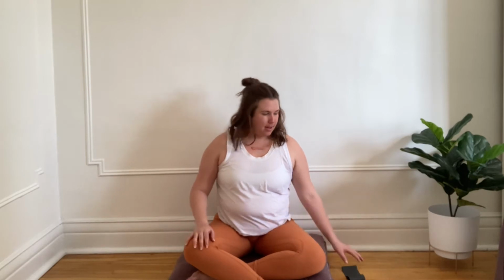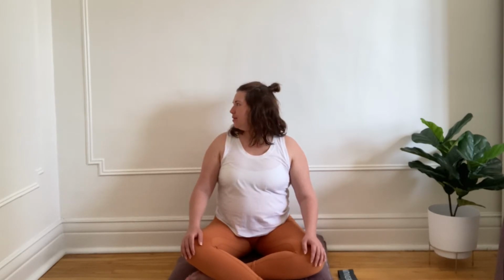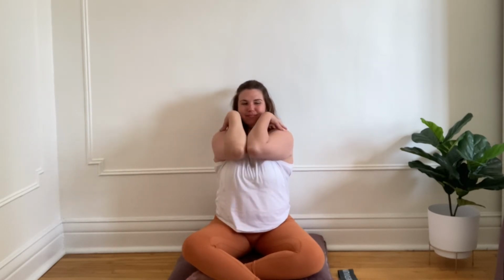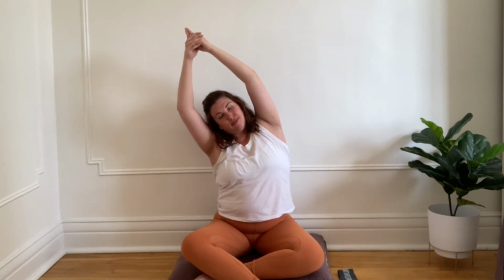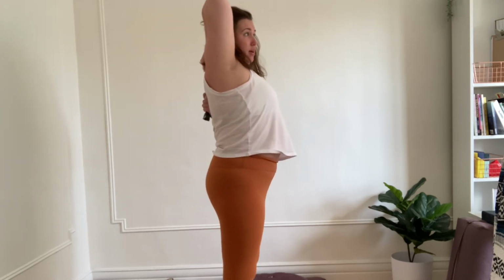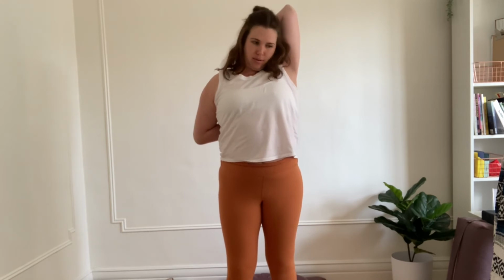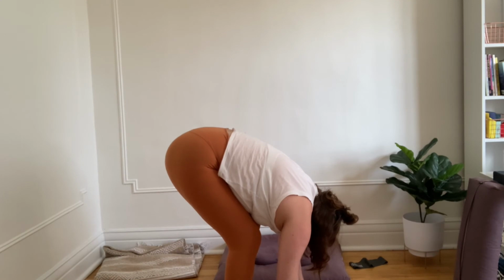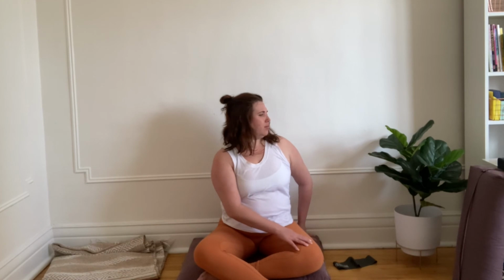Yoga For Neck And Shoulder Arthritis Pain Relief | The Ra Yogi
Welcome to The RA Yogi channel 🙏! Enjoy today's 30-minute Yoga For Neck and Shoulder Arthritis Pain.

In this video, Julia (The RA Yogi - your certified yoga instructor and trained Yoga For Arthritis teacher) will guide you through a gentle yoga sequence for pain and tension relief in the neck and shoulders.

✨PRO TIP✨ Try adding a gentle neck and shoulder massage at the beginning or end of your yoga session for a deeper relaxation and to ease tension and pain in these areas.

💟 Throughout the class,  listen to your body and be kind to yourself.

💟 There is no judgement in yoga. Yoga is the practice of mind body spirit connection. Yoga is a safe and effective way to increase physical activity and well-being that also evokes important psychological benefits due to its meditative nature.

💟 If you are new my channel, you will find specialized yoga for arthritis videos and several yoga posture options because every body is different and we must respect our abilities and limitations.

HERE'S WHAT YOU'LL NEED: A comfortable seat ✔  a folded blanket ✔ yoga strap or belt ✔

Namaste🙏

The RA Yogi recommends that you consult your physician before beginning a new physical activity, including online yoga for arthritis. Participating in any exercise or exercise program, there is the possibility of physical injury. If you engage in this yoga for arthritis video, you agree that you do so at your own risk, are voluntarily participating in these activities and assume all risk of injury to yourself.